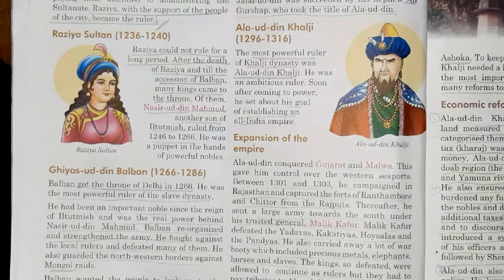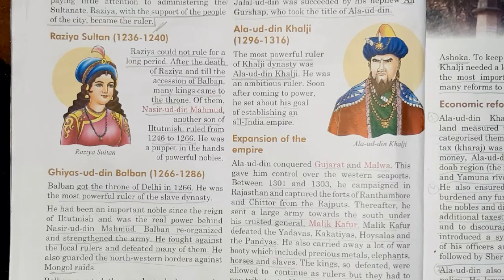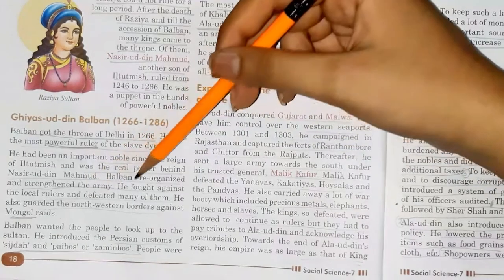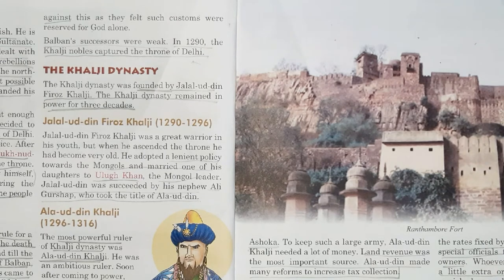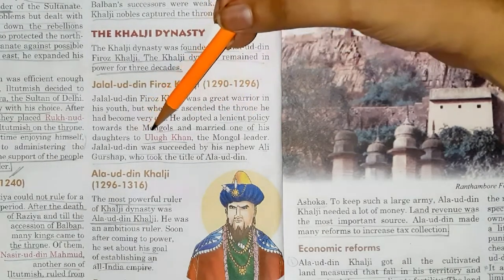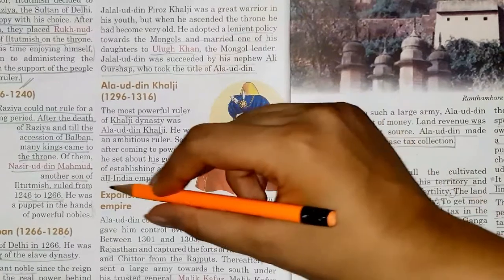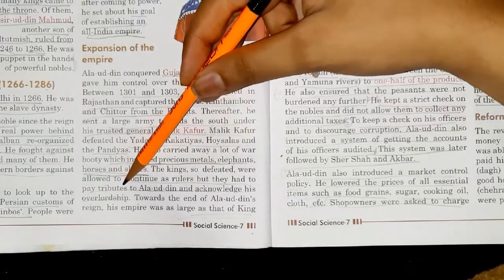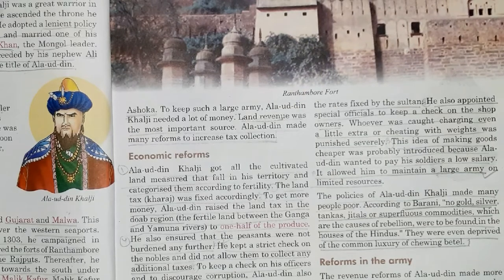Class7_history_ch3DelhiSultanate_vid2_date24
Siddharth International School - All online classes are here you can check
All CBSE Pattern Course ..Just Check